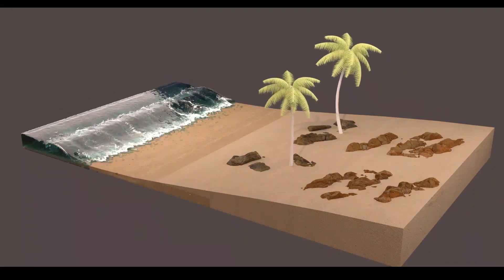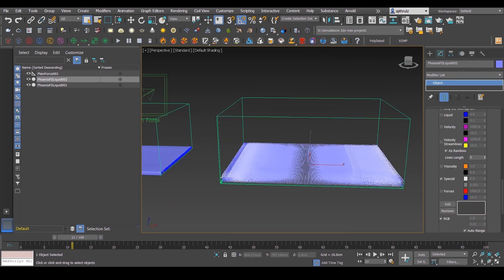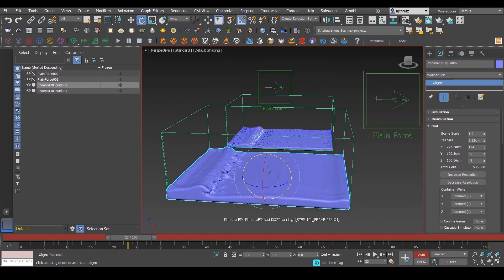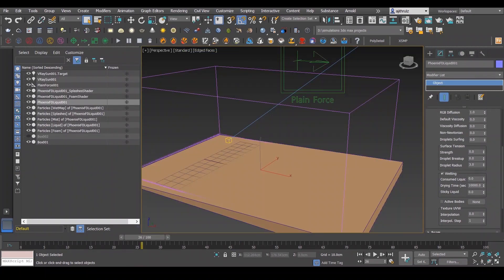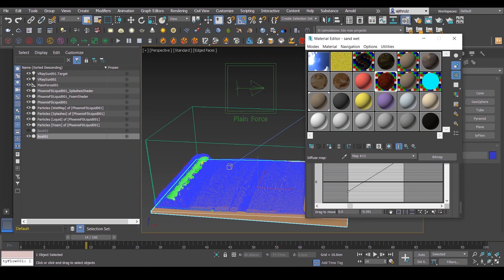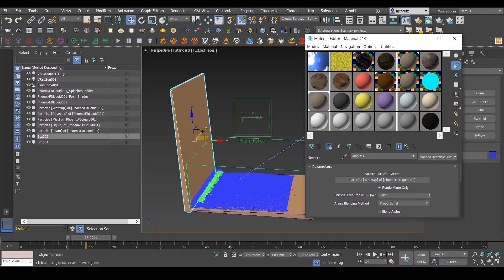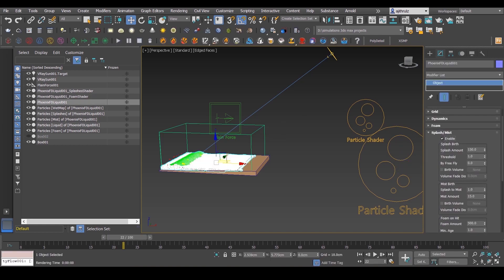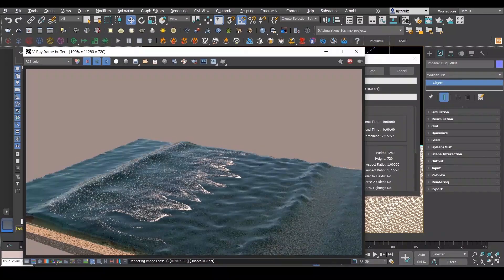Beach Wave Tutorial using only Plain Force in Phoenix FD for 3ds Max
Hey guys!
Here's a simple beach wave simulation tutorial just using a plain force. Hope this helps.

Cheers!